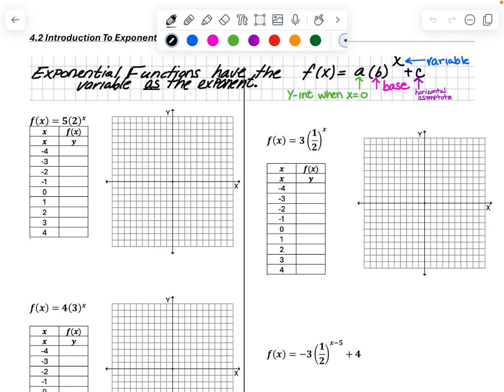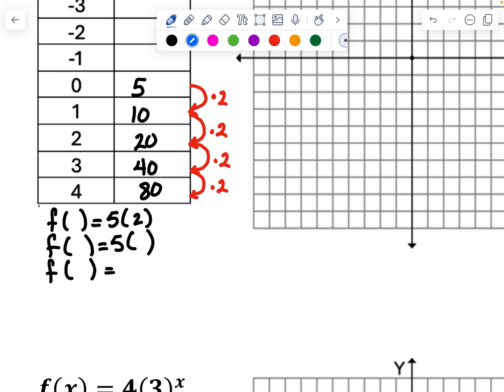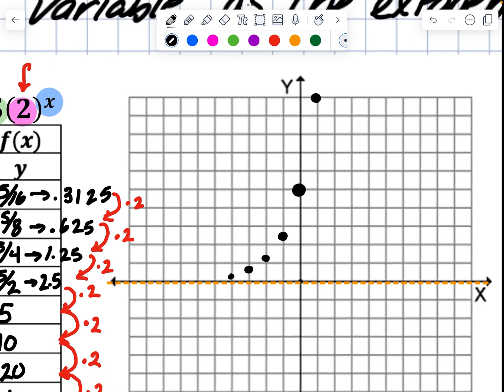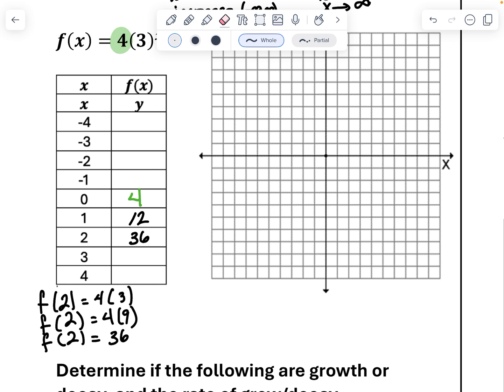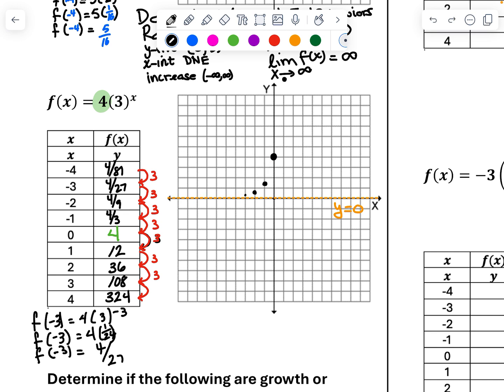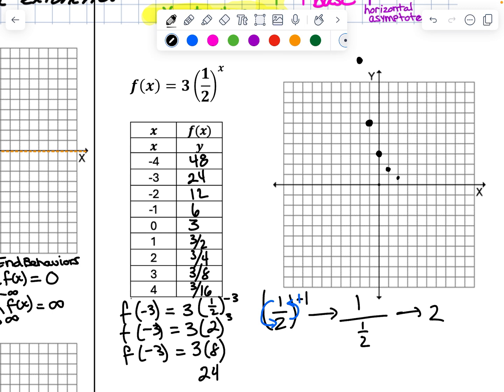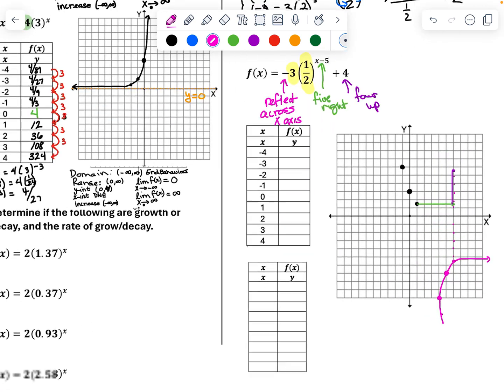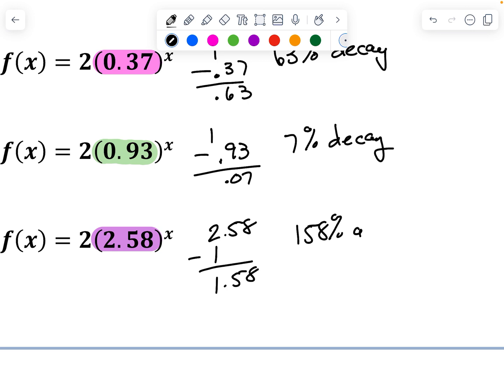Exponential Functions Video